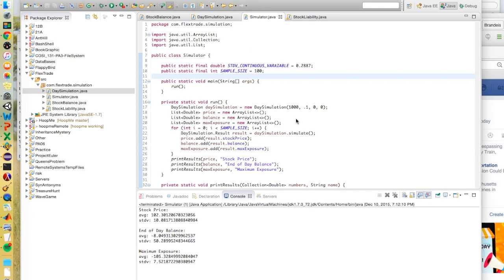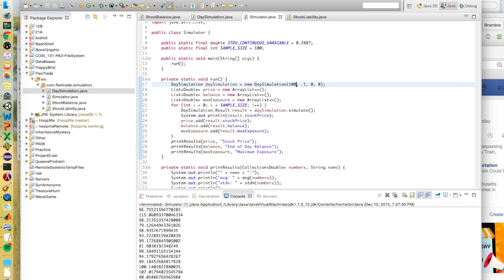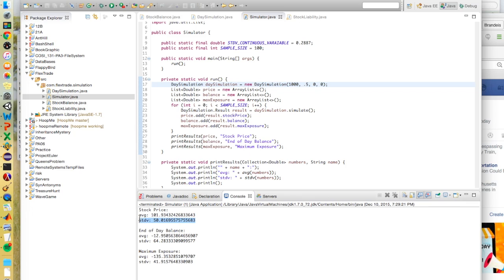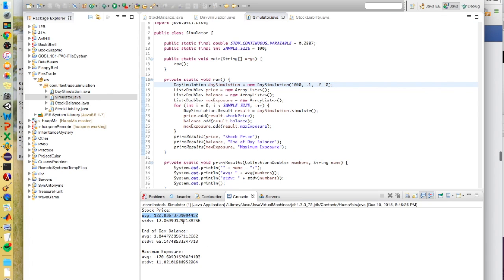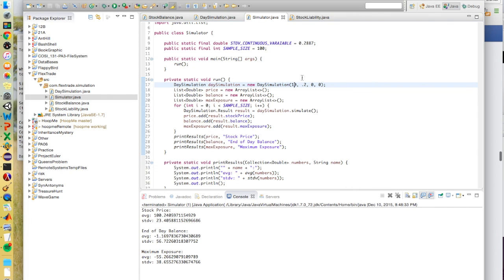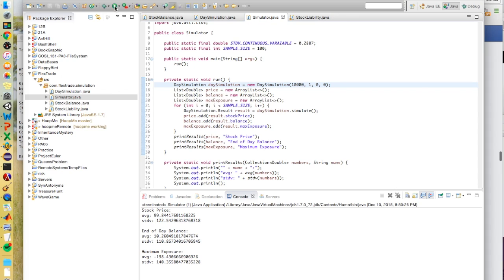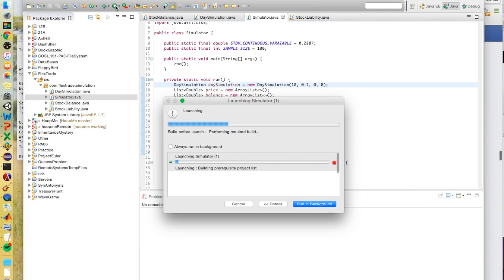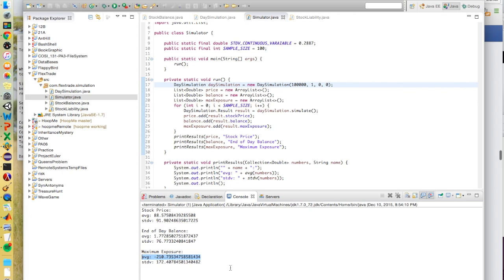Fractional Trading Simulation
This video is about SimulationComplete